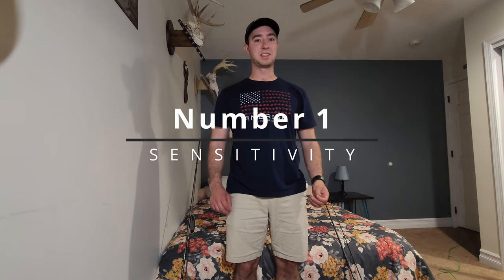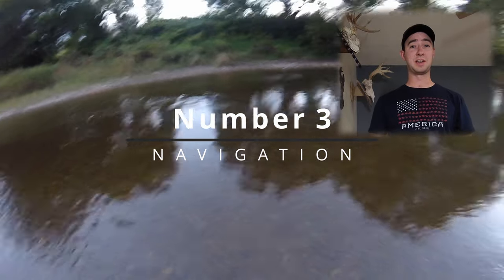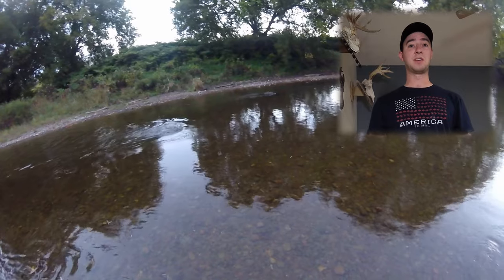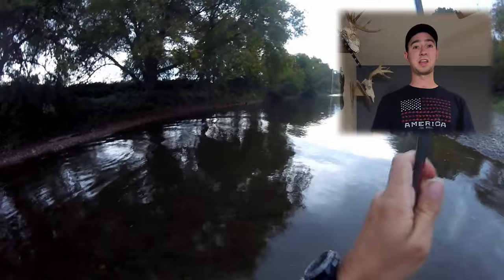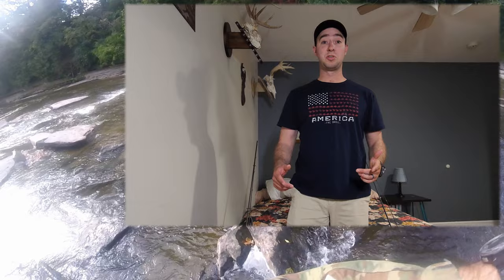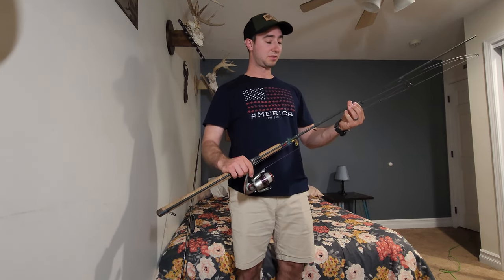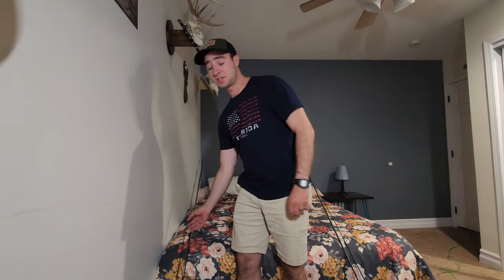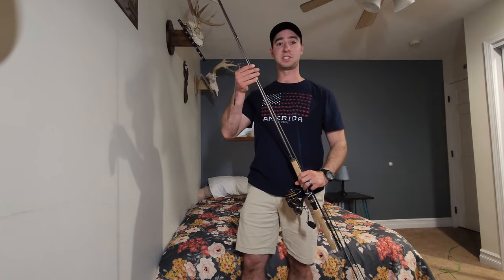Salmon Fishing Rods Guide **Less than 1 Minute**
These 5 things related to pole length will help you find and land more Salmon this fall. I wish I had known about these tips when I started out Salmon fishing.

In this series, I'll be covering many short topics to help improve your experience on the water this fall. Although this series is intended for Salmon, most of these techniques and practices may apply to other fishing types and seasons depending on the environment.

Recommended products to research:
Eagle Claw EC2.5 10'6" Medium Light Action Noodle Rod
Okuma Aveon 9'6" Medium Light Action Noodle Rod (less than $100)

15. Cleaning Salmon, How to Fillet Them:
[TBD]

⏱️ Timestamps:
0:00 Intro
0:14 Sensitivity
0:27 Fighting/Playing Fish
0:41 Navigating the Water
1:02 Euro Nymphing Style
1:15 Affordable Cost
2:08 Outro